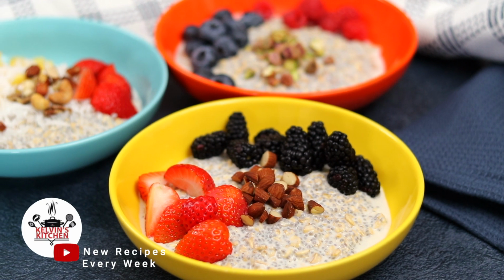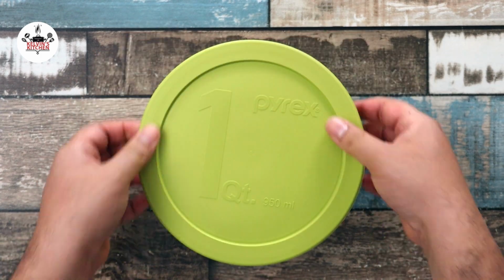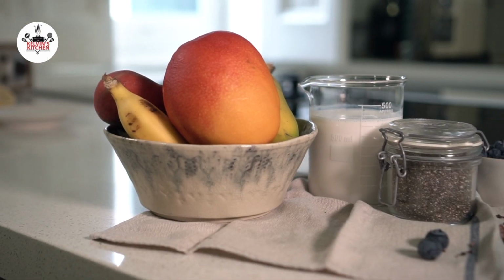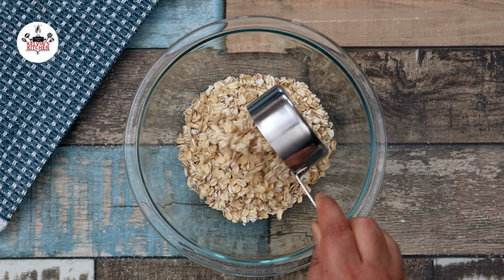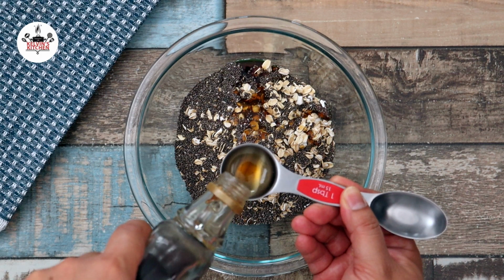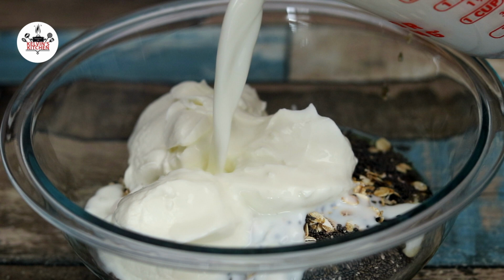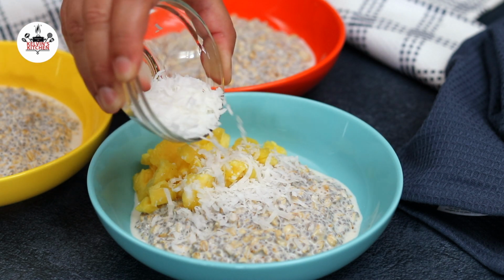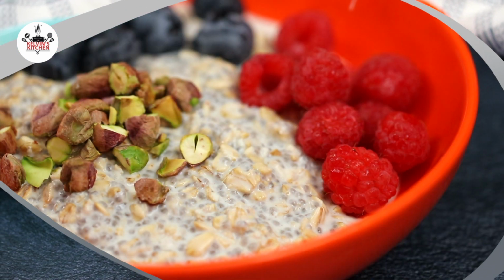OVERNIGHT OATS » Many Flavors for Easy & Healthy Breakfast Meal Prep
Overnight Oats easy healthy breakfast. You will never get tired of overnight oats.  You can make so many different variations, but most importantly it will keep you healthy and satisfied. And it only takes 5 minutes to prep.

Enjoy your Overnight Oats Quick and Easy recipe

Favorite Cooking Tools:
Multicolored Wooden Utensils
Calphalon Signature Set Stainless Steel Cookware
Enamel Cast Iron Casserole with Lid
Roasting Pan with Rack
Knife Set
Cast Iron Skillet
Pressure Cooker
Utensil Set
Mixing Bowls
Stand Mixer
Dutch Oven
Custom T-Shirts
Custom Hats
Large Baking Tray with Cooling Rack
Ninja Air Fryer
Measuring Cups and Spoons
Kitchenaid Food Processor
Deep Fry Thermometer Stainless Steel with Pot Clip
Nonstick Cookie Sheet / Baking Sheet and Cooling Rack
Instant Read Thermometer
Lemon Squeezer
Rice Cooker